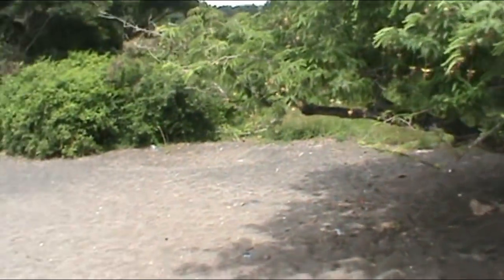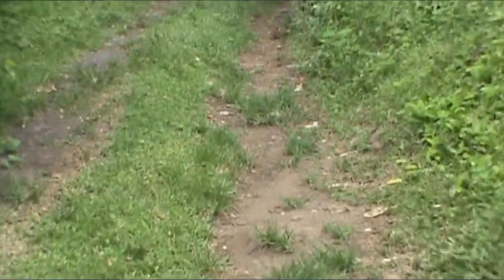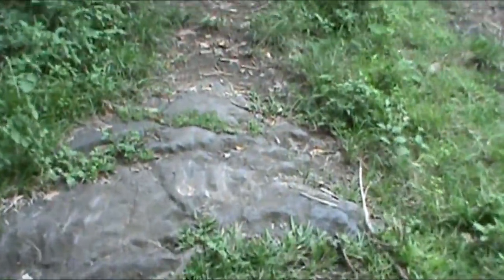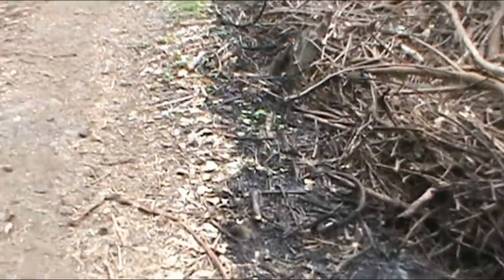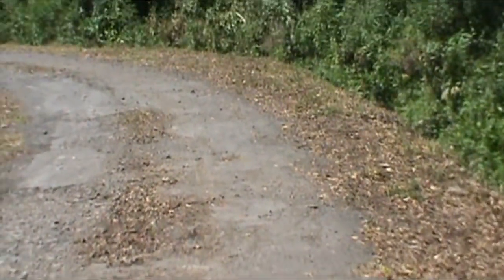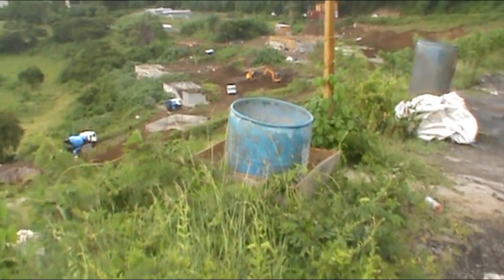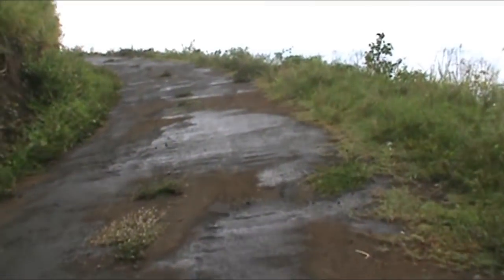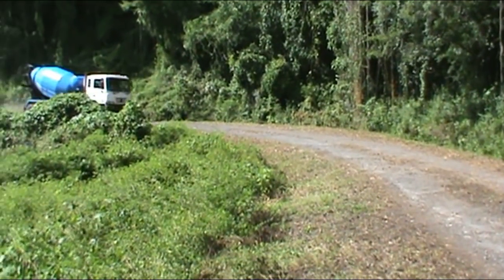A VISIT TO THE BLACK SAND RESORT AT MT WYNNE PETERS HOPE 10TH OCTOBER, 2018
This video is to give you a view of the work taking place at the Mt. Wynne/Peter's Hope area regarding the Black Sand Resort project.  The journey starts from the Peter's Hope beach and ended at the Mt. Wynne end, showing the route that once used to be used and the view during the days of travelling on the old Mt. Wynne road. I am sure that this will bring back fond memories to those of us who were once travelers along this route.  For those of you who have not had that chance, this is a form of information for you. Thank you for viewing.